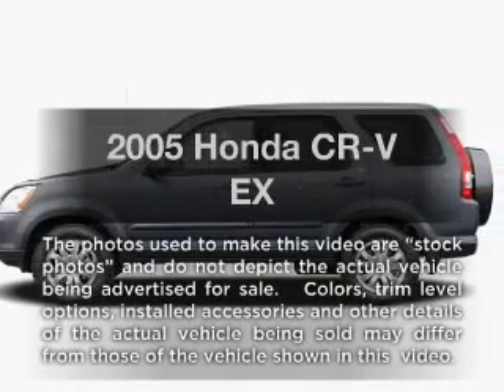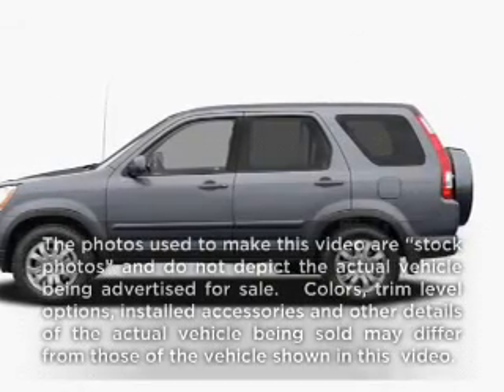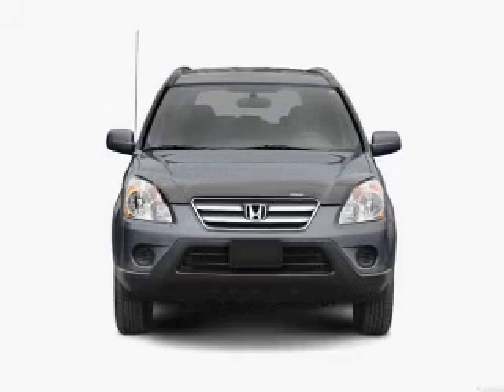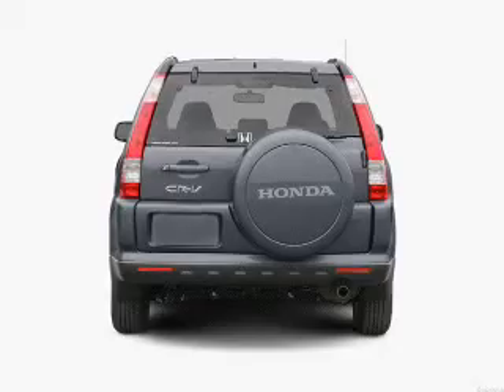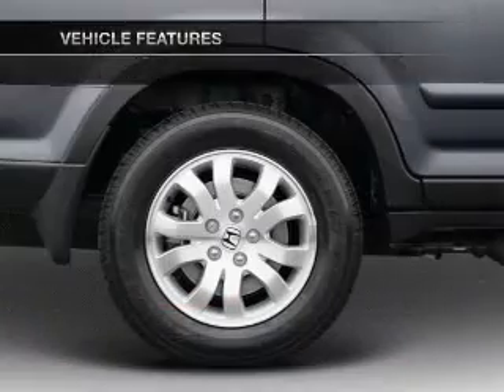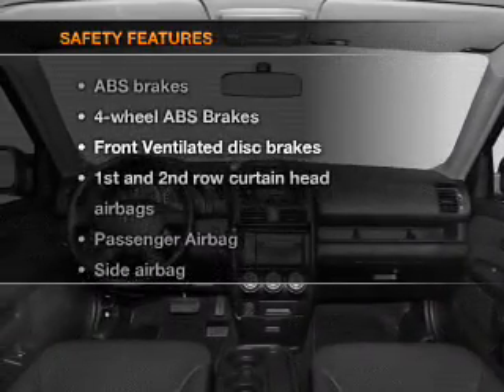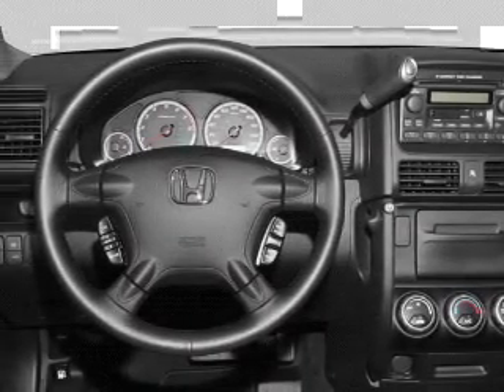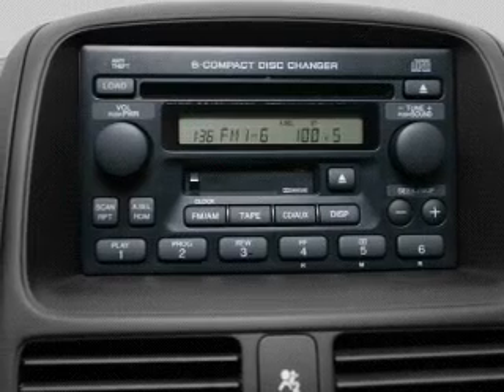2005 Honda CR-V - Old Bridge NJ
Year: 2005
Make: Honda
Model: CR-V
Trim: EX
Engine: 2.4 liter inline 4 cylinder 16 valve
Transmission: 5-Speed Automatic
Color: Blue
Mileage: 62224
Address:
1101 US highway 9